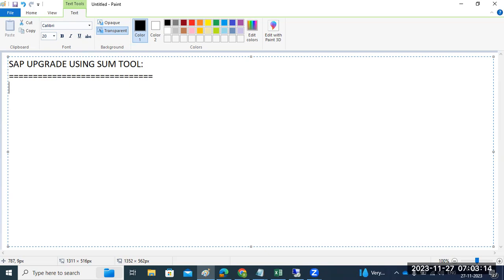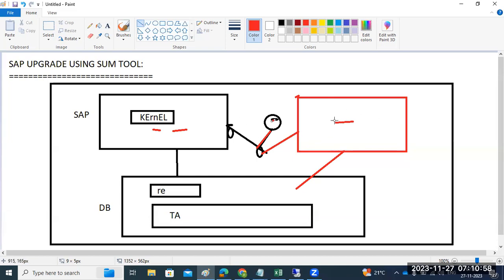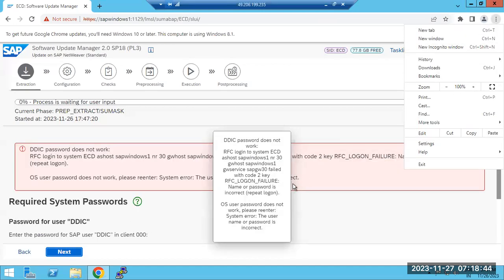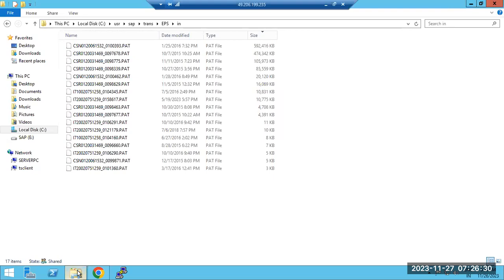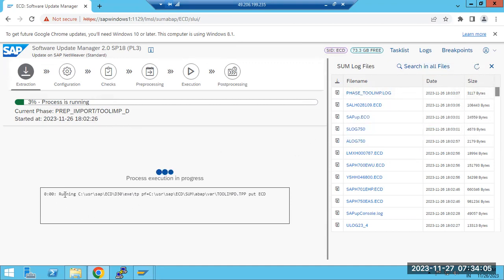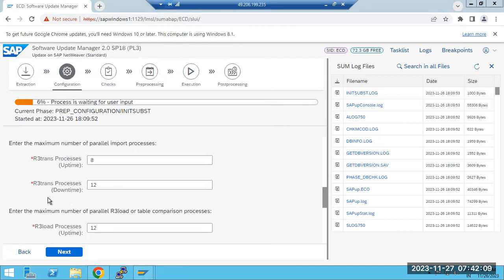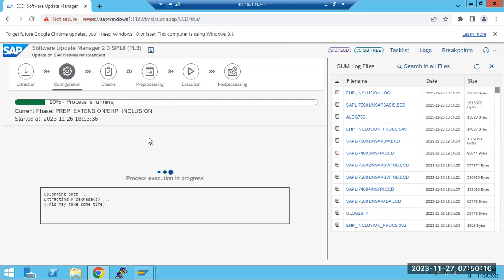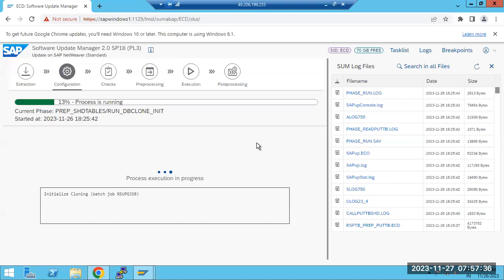SAP ECC SPS UPGRADE - SESSION 1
SAP BASIS

Join us in this informative and detailed YouTube video as we walk through the process of upgrading SAP ECC SPS using Software Update Manager (SUM). From preparation and planning to executing the upgrade, we cover each step thoroughly, providing tips and best practices along the way. Whether you're a beginner or an experienced SAP professional, this video will provide valuable insights and guidance for a successful upgrade.